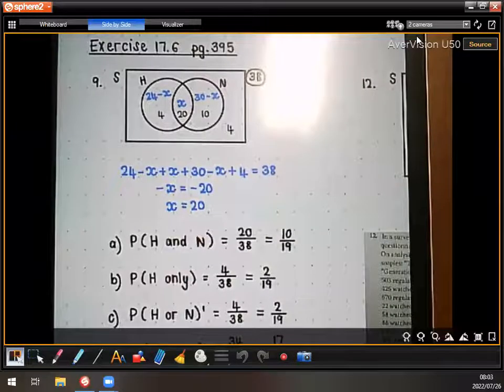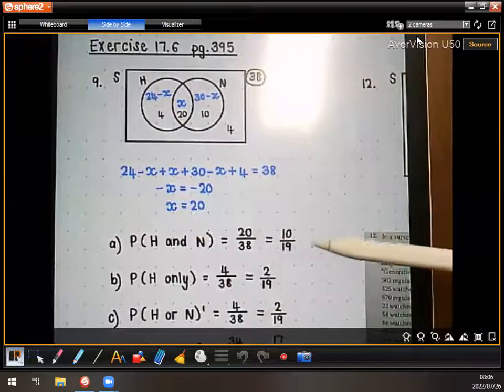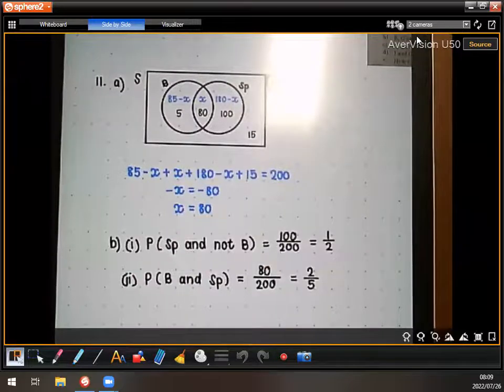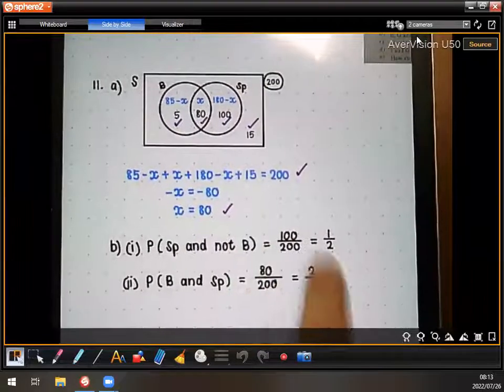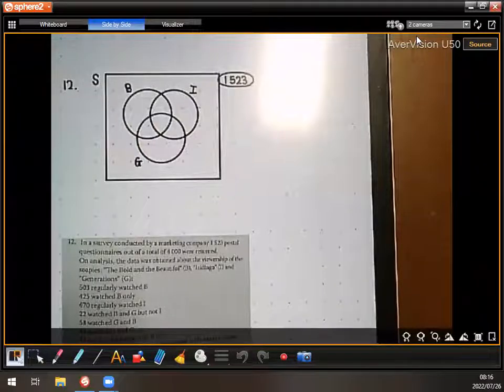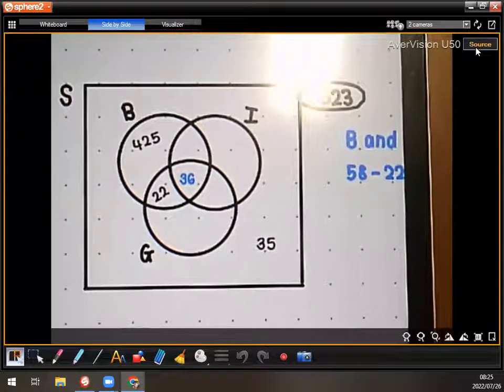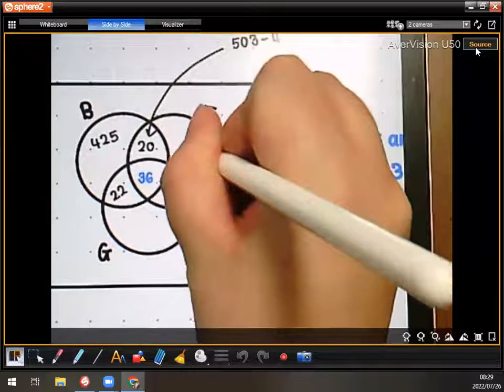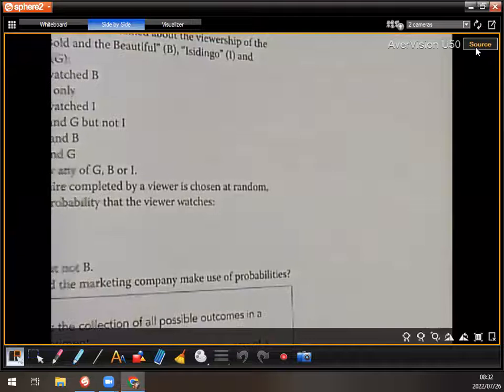Grade 10: Venn diagrams with 3 circles